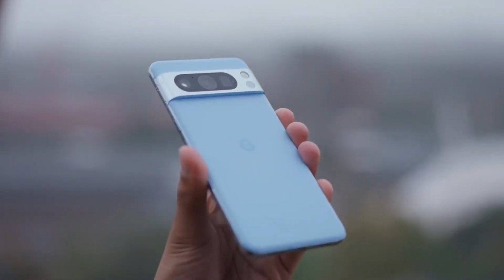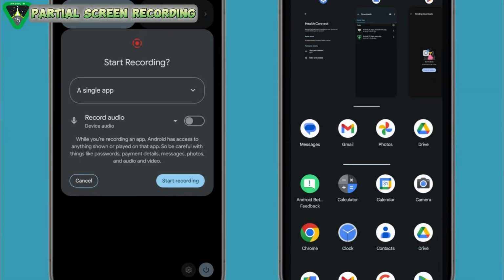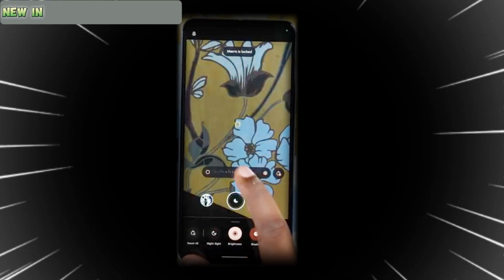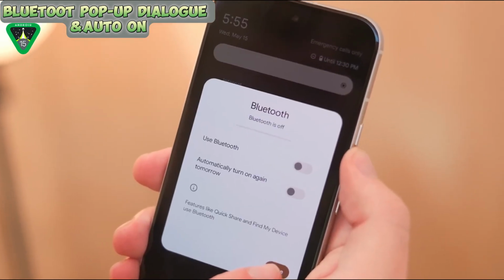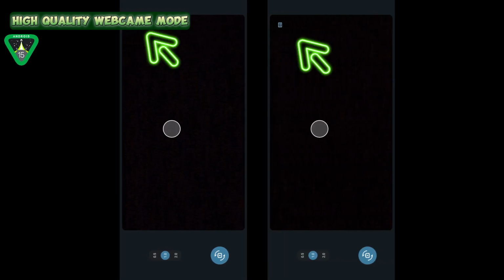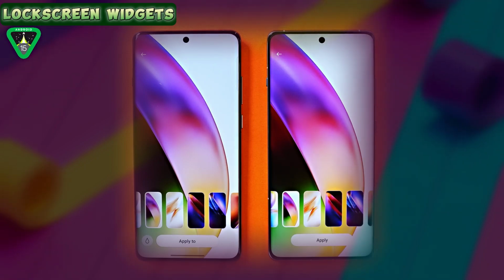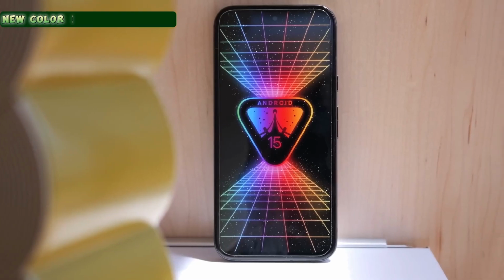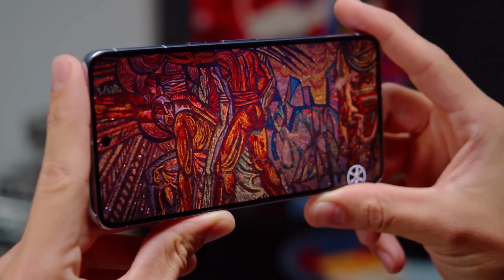Android 15: First Look & Exciting Features Revealed!